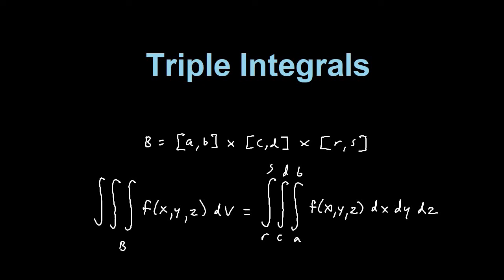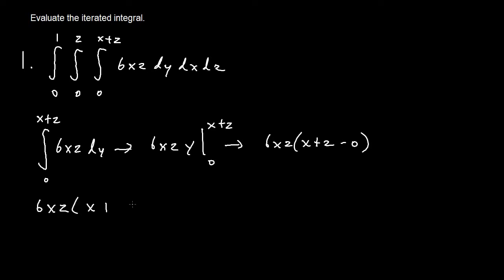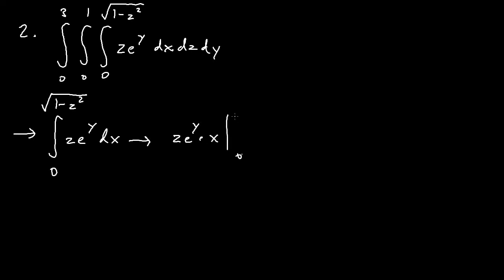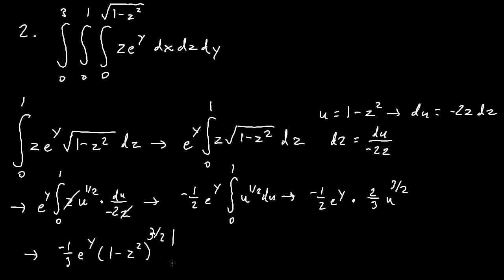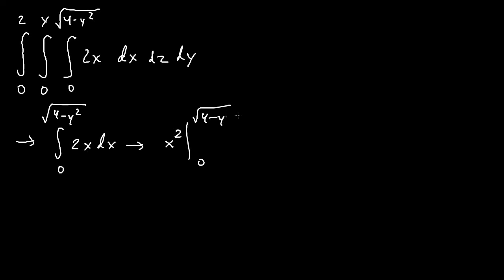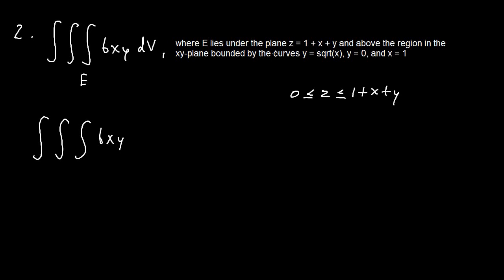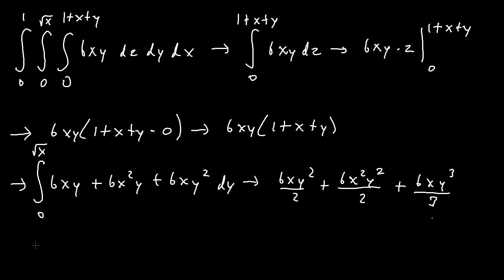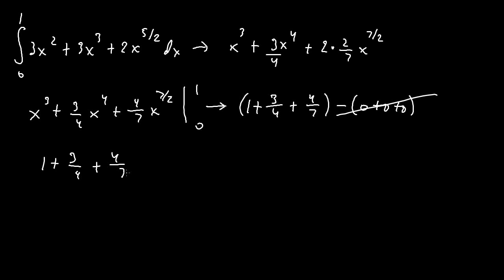Triple Integrals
Here are the topics of the practice problems done in order:

1. (2 Problems) - Evaluating iterated integrals
2. (2 Problems) - Evaluating triple integrals given a region